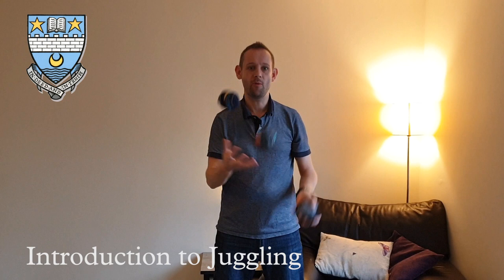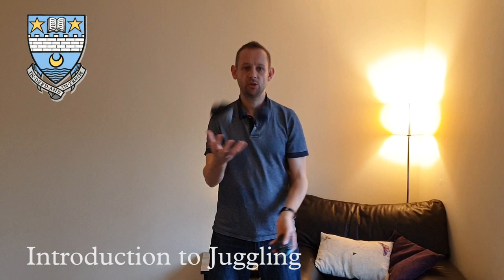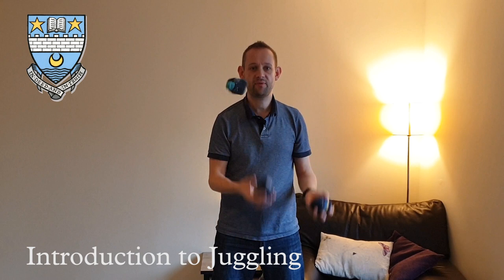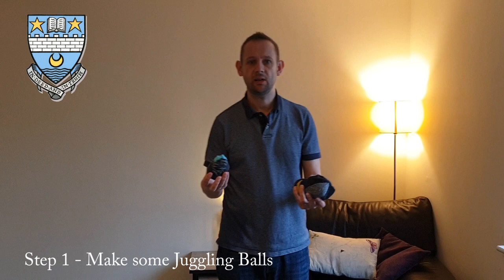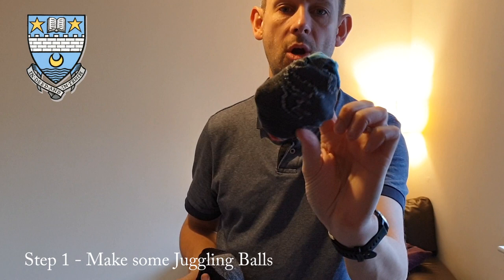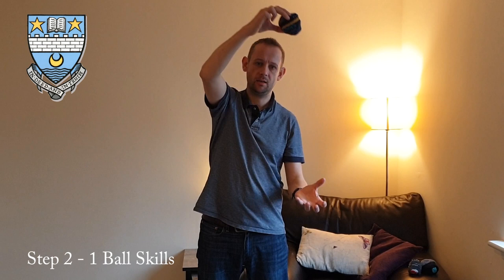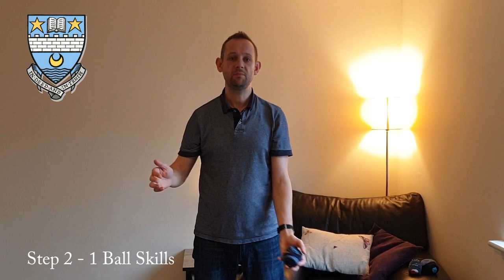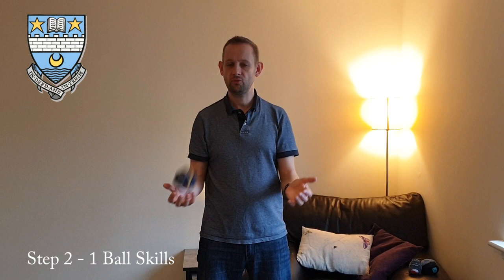Learn to Juggle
Set yourself a challenge; learn to juggle.  All the steps are here in this video.  This takes time but is brilliant to demonstrate that you can 'stick at it', make sure you take your time on each step and dont be worried about going back to master a step before going forward again.  I look forward to see your progress.  This is all about progress and growth mindset.  If you can stick at this you can stick at anything!! enjoy